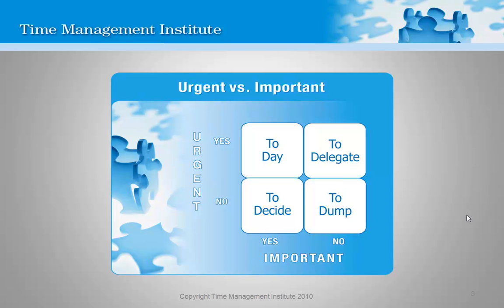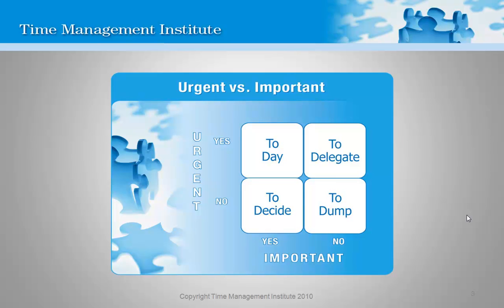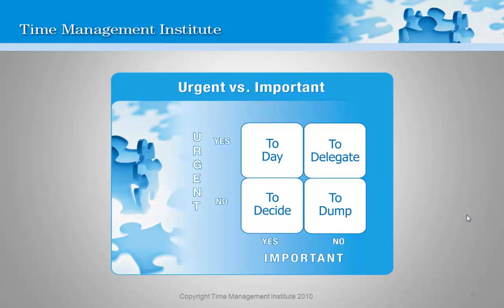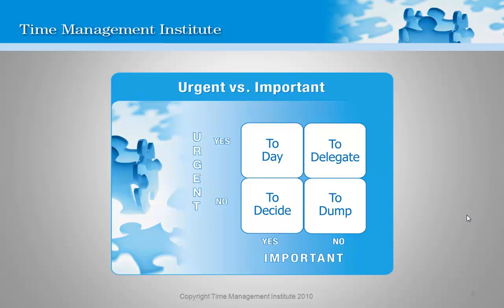Module 1.2 - Urgent vs Important model.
Refocus it's Time. Based on the best practice principles of Time Management and designed to support and re-enforce good habits. A simple guide to effective time management in the modern era with lots of hints, tips and ideas.